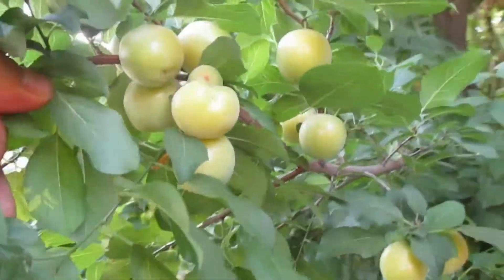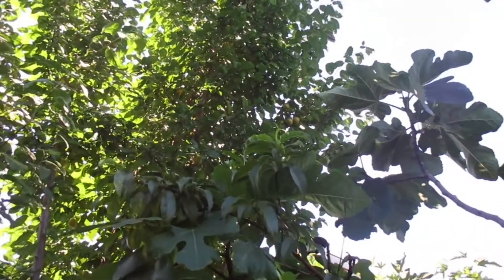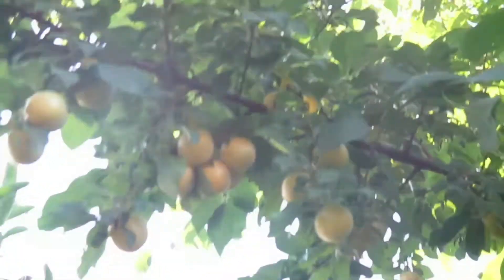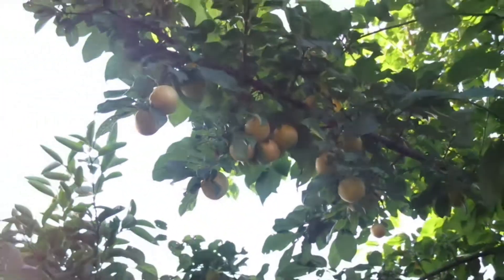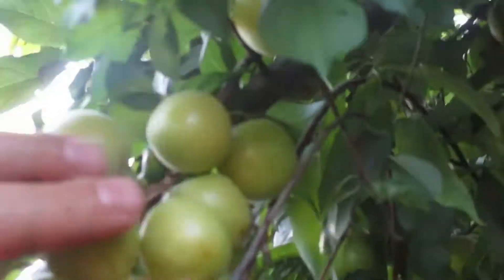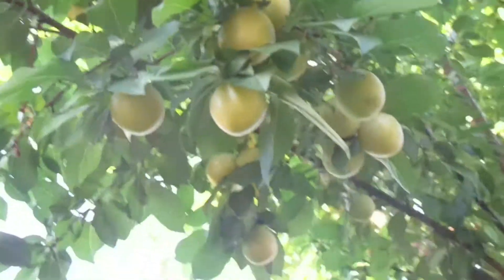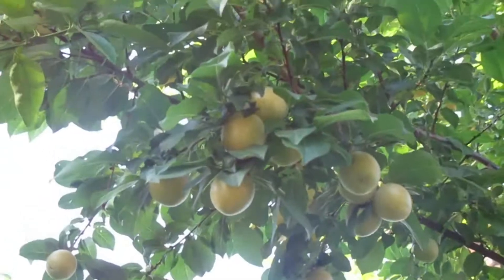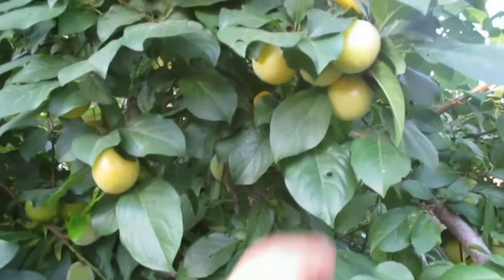Yellow Plum Grown From Seed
In this video I show you a Yello Plum Tree that I grew From Seed. It has a Lot of Fruit.
If you want to see exclusive gardening Tips and have Early Access to some of My Videos, you can